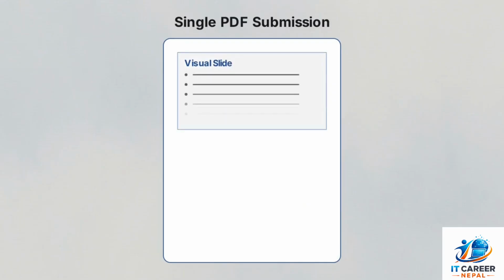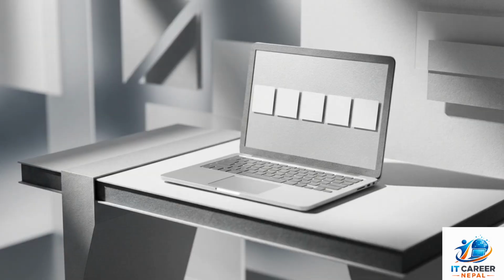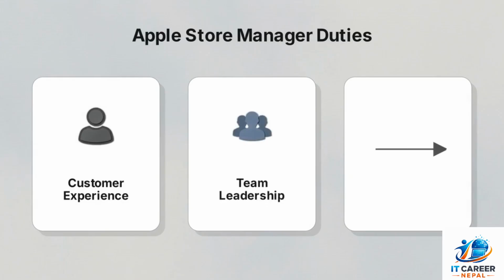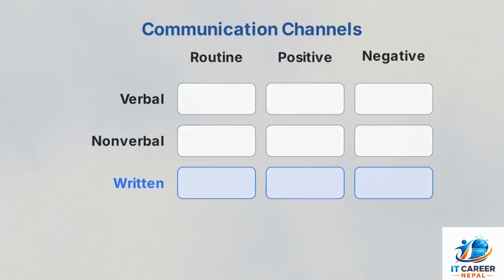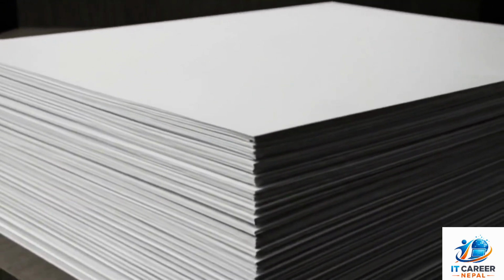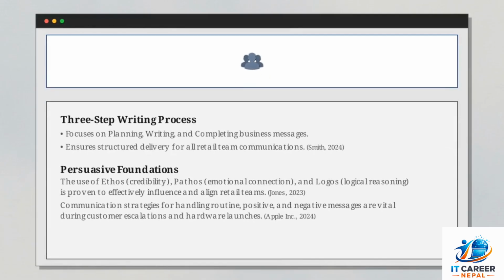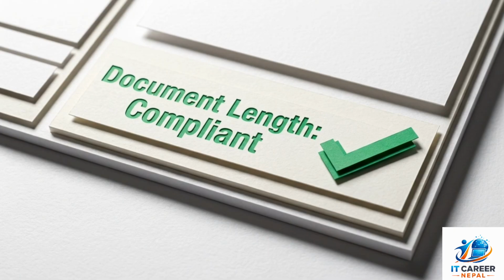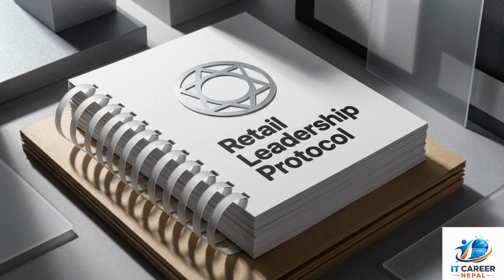Bussiness idea in it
YouTube is a global digital media platform that enables users to upload, share, and monetize video content. Founded in 2005 and owned by Google, it operates as a key player in the online entertainment and advertising industry.

The platform generates revenue primarily through advertising, subscriptions (YouTube Premium), and creator monetization programs. It serves individuals, businesses, and content creators, offering tools for audience engagement, brand promotion, and digital marketing at scale.